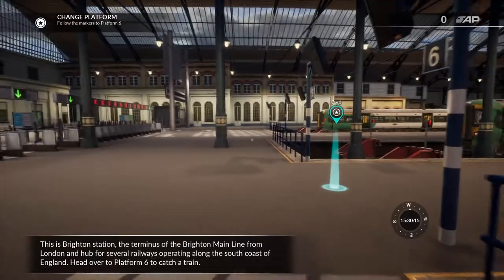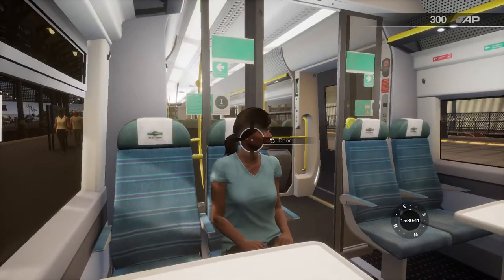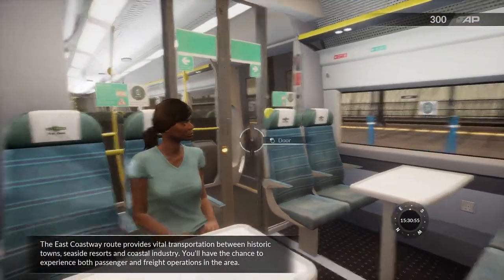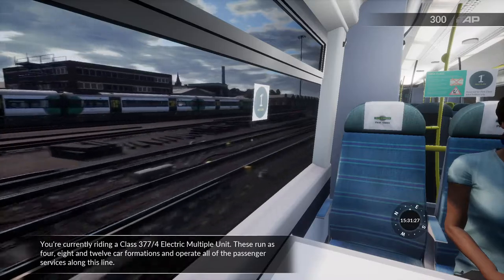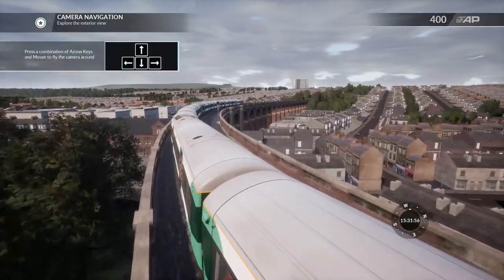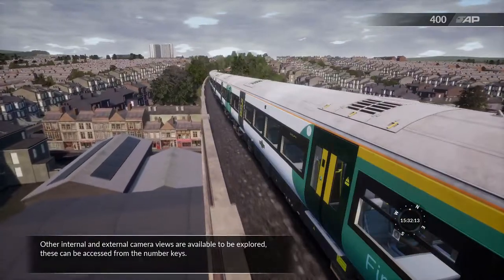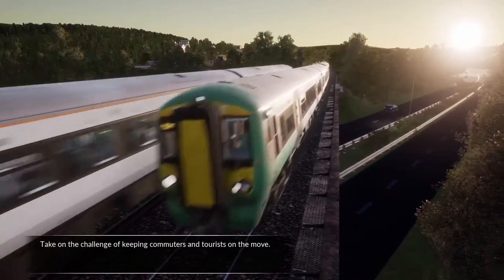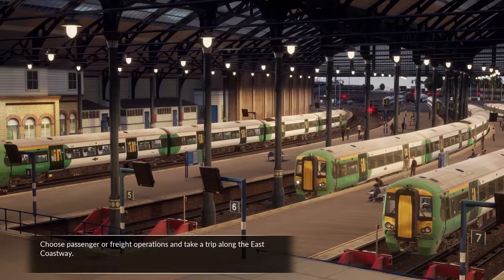Train Sim World 2020 East Coast way Introduction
Hey come join Brian has he lives his dream of being a train driver